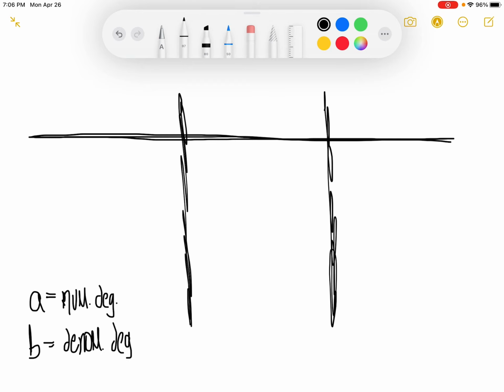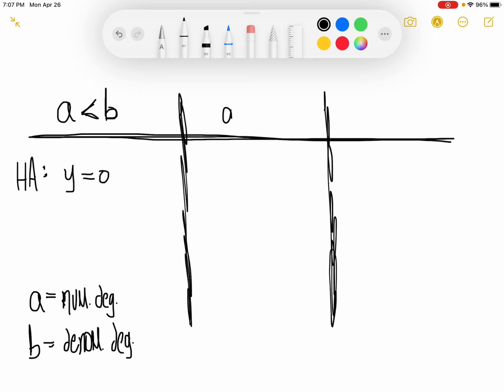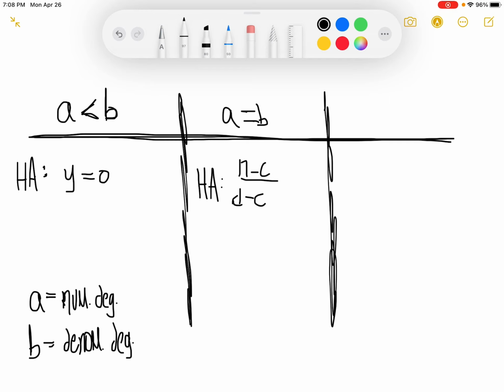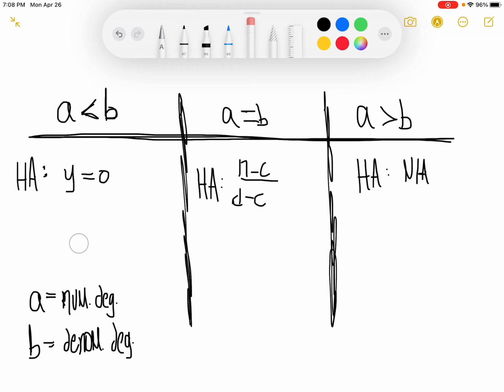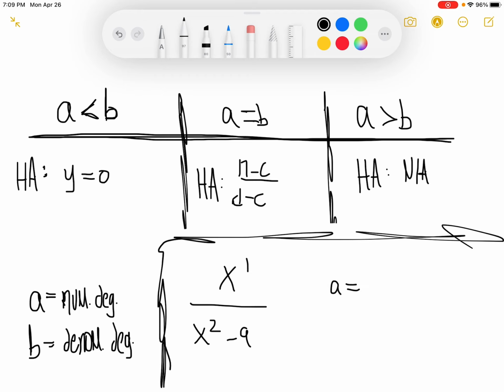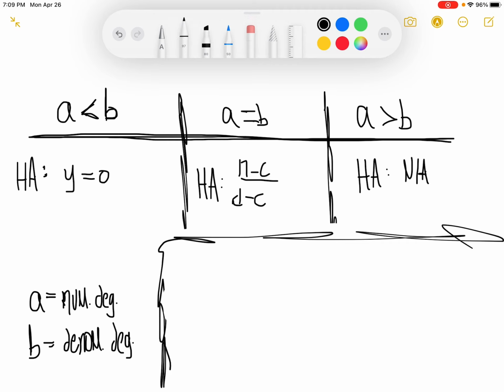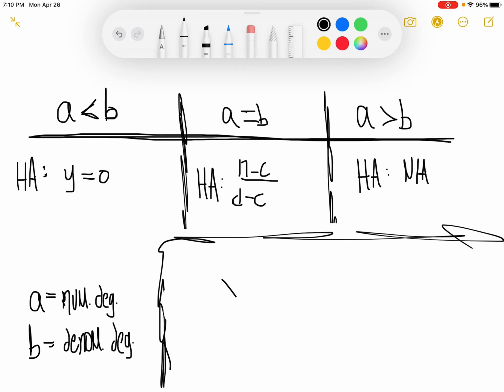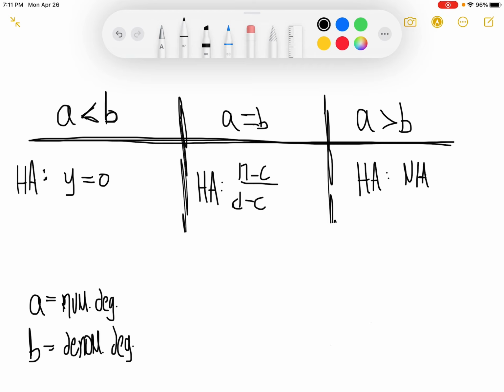JNAL ALG2: Unit 5 - Lesson 8: Finding Horizontal Asymptotes of Rational Functions